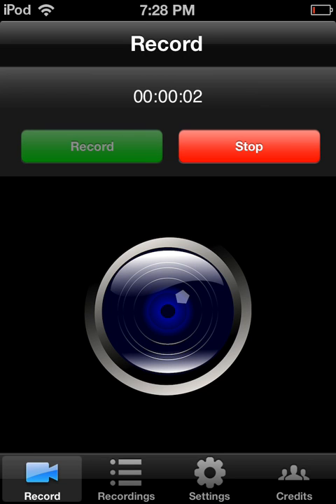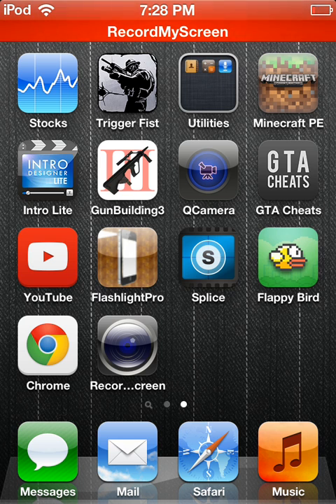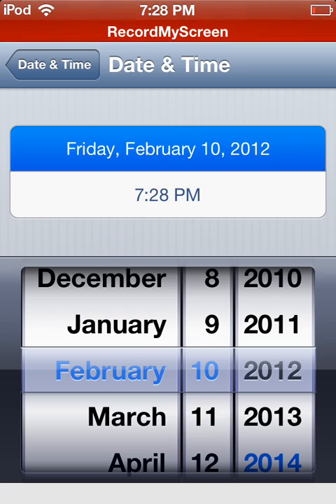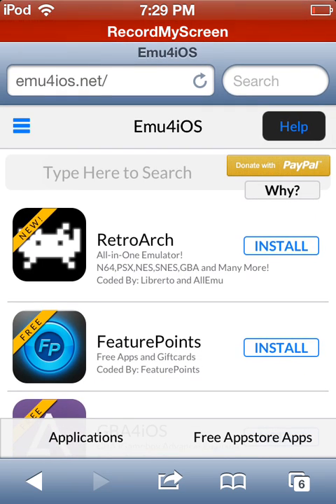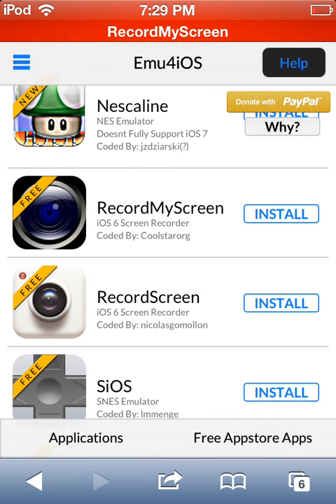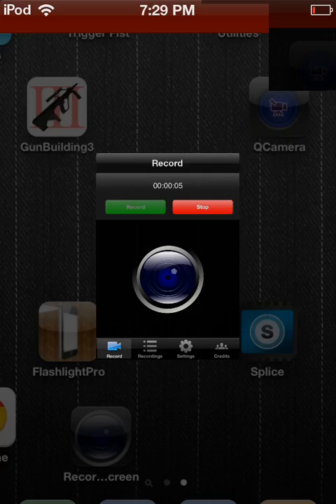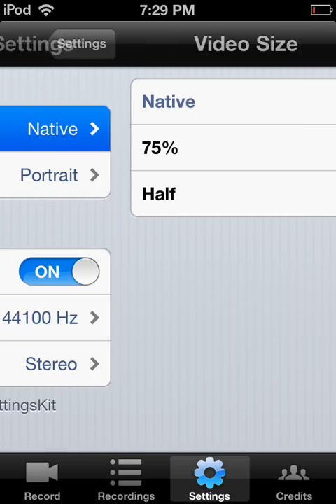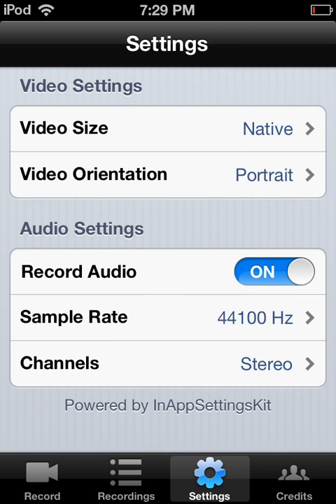How to record your iPod touch screen 2014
Emu4ios.net.     I hopedyou guys loved that vid checkout insane gaming. And sub if your new!!!